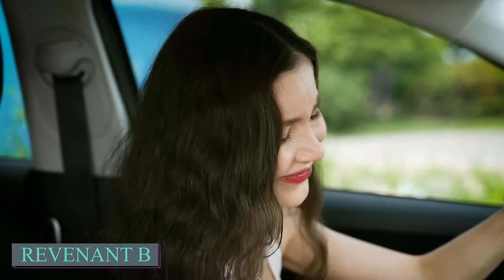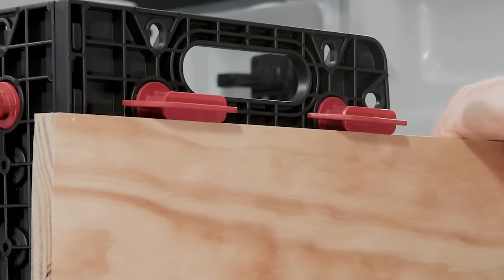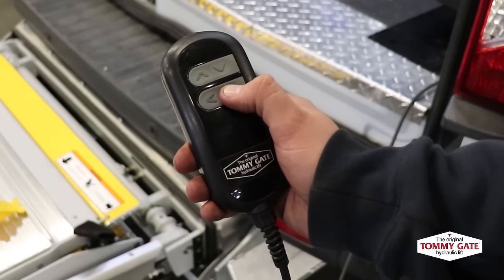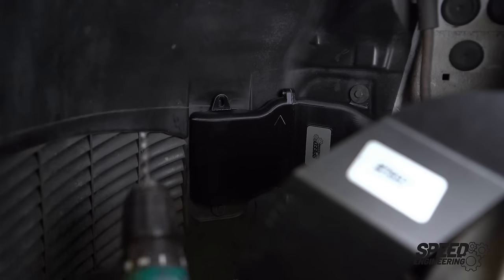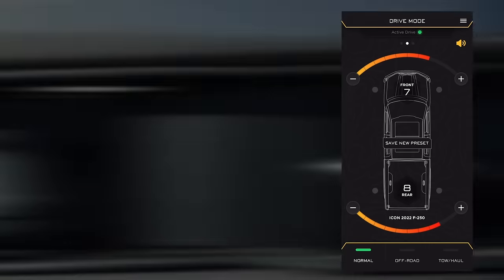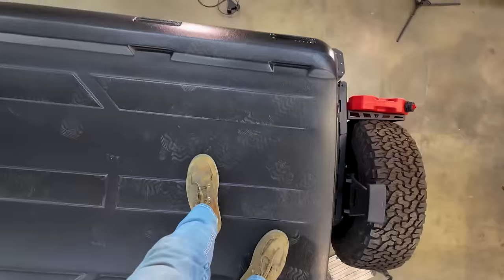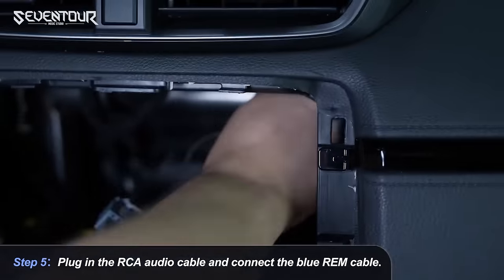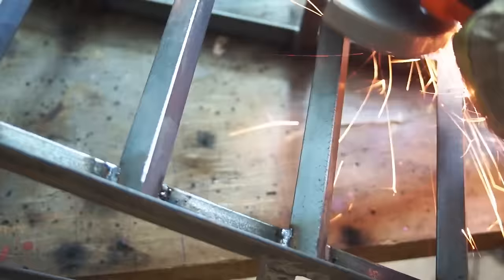Invention That Will Take Your Car To A New Level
Ever run out of your car battery and stuck on the road corner until some stranger stopped to help you? What a situation of misfortune right? I mean trying to stop a vehicle and having to speak to a stranger, especially if you are an introvert this feels like no less than the end of the world! Because in situations like this all of our two friends happen to be away, and calling a professional assistance is quite costly.

Ever wondered of good manners in traffic and the way people behave in there? How about a system that enables communication between vehicles and drivers with signs of sorry, thank you, have a good day etc.! Cause we want to be true gentleman everywhere and not just in restaurants right!

How about a car accessory that improves your posture, rests your arm, holds your money,  chewing gums and napkins, prevents the loss of concentration and saves you from traffic accidents?

How about more?!

Come on in, and have a look at the innovations we share today! :)

And, hey! Don’t forget to share your thought on them!